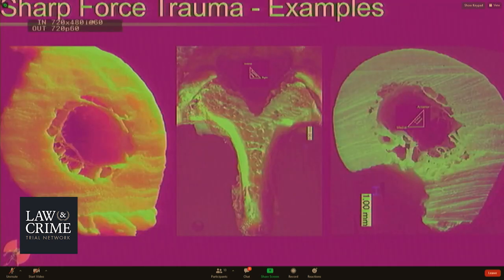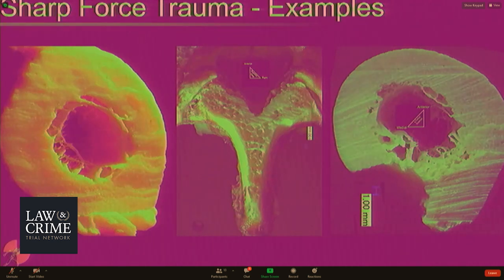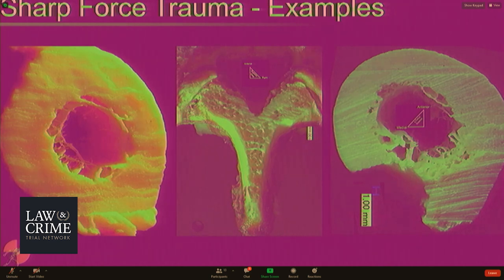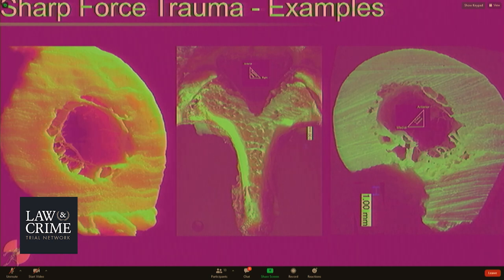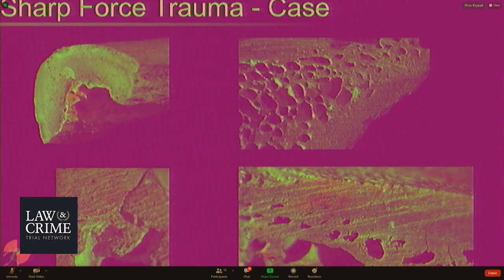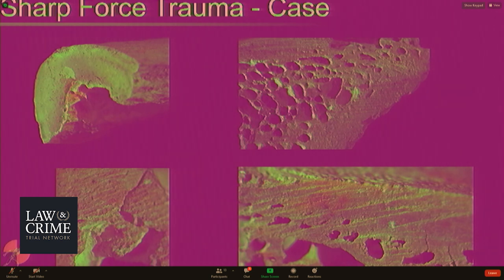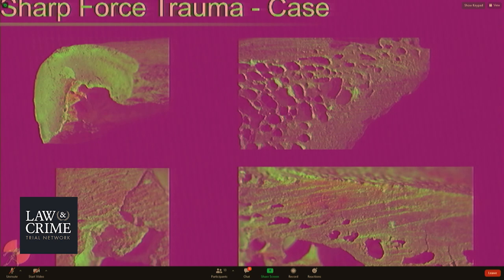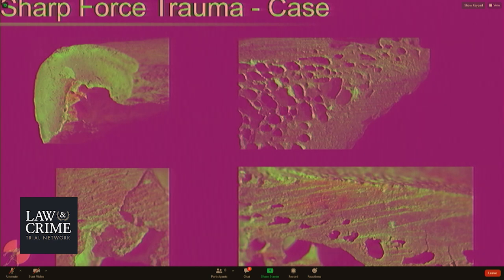OH v. Michael Dixon Trial Day 4 - Explanation of Sharp Force Trauma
Michael Dixon on Trial in Dismemberment Murder of James Whitaker

Michael T. Dixon, 41, is facing two counts of murder, both with gun specifications; one count of felonious assault with a gun specification; seven counts of tampering with evidence; one count of engaging in a pattern of corrupt activity; one count of gross abuse of a corpse; and one count of sexual battery.

He is alleged to have killed 56-year-old James T. Whitaker, using a firearm to facilitate the killing, and then to have broken the skull on Whitaker’s dead body, broken and/or cut its bones, and burned the remains. He is also accused of having cleaned up and rearranged the crime scene; having stolen, sold or destroyed a flat-screen TV that was evidence in the case; having produced a fake suicide note supposedly written by Whitaker; and having engaged in evidence tampering with two firearms. The sexual battery charge alleges that he engaged in sexual conduct with his 19-year-old daughter, who is also facing charges in connection with the alleged attempt to cover up Whitaker’s murder.